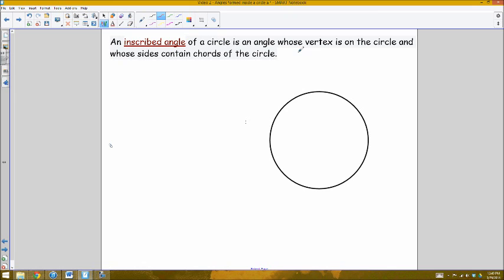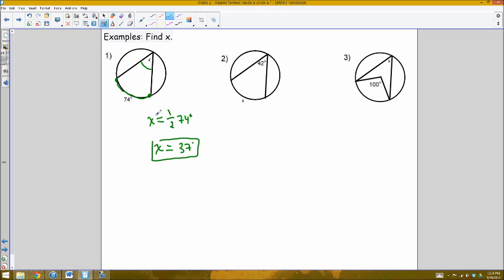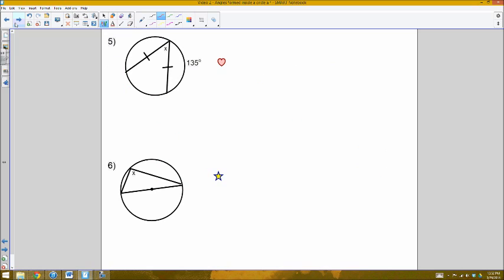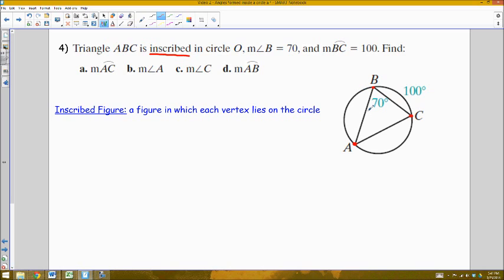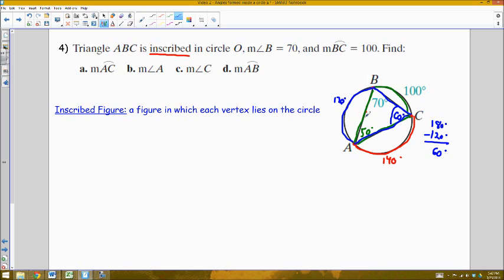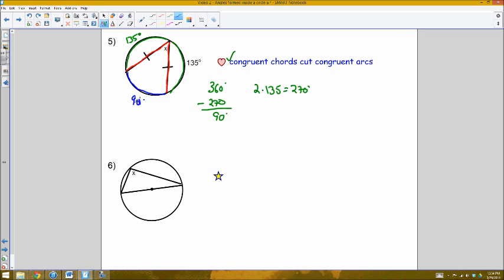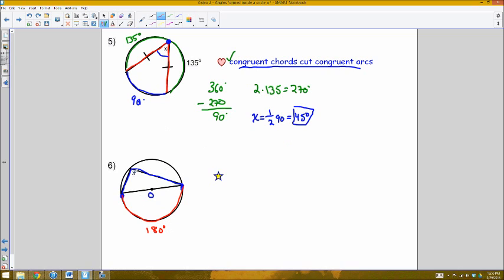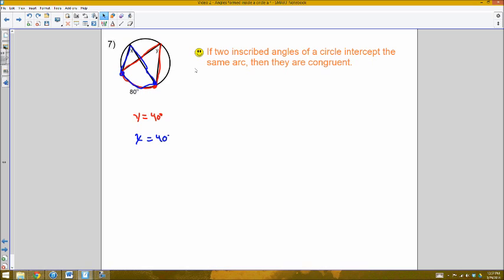Circles 9.2 - Inscribed Angles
Standard Version